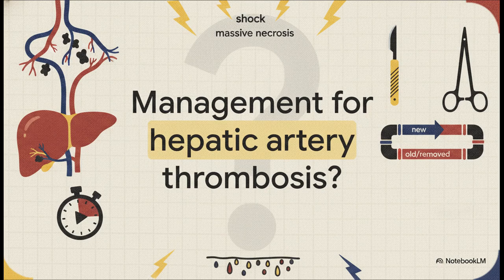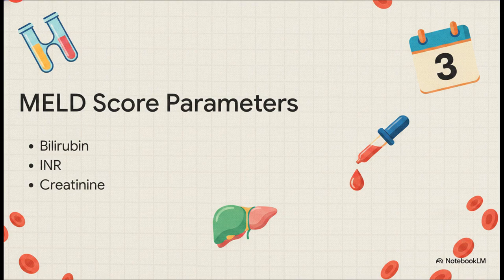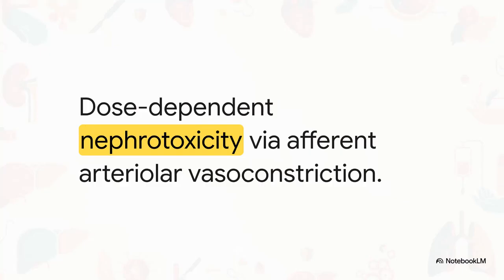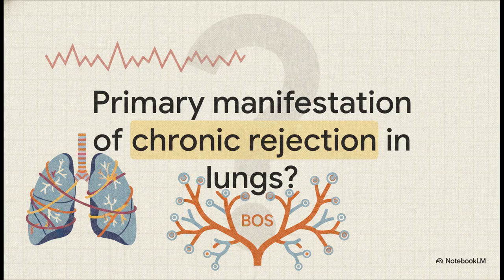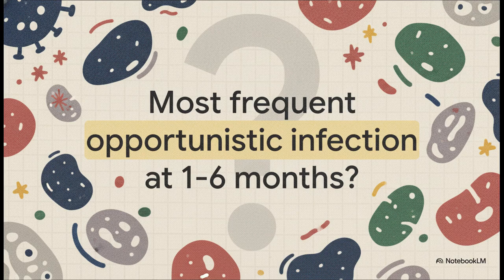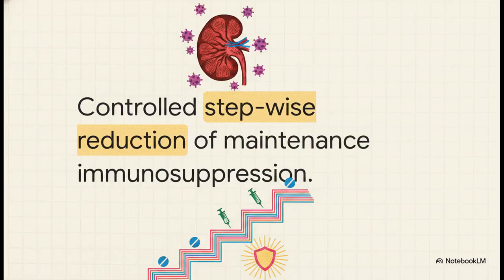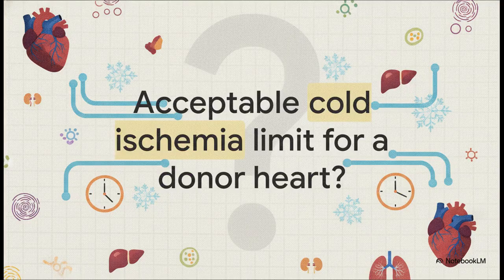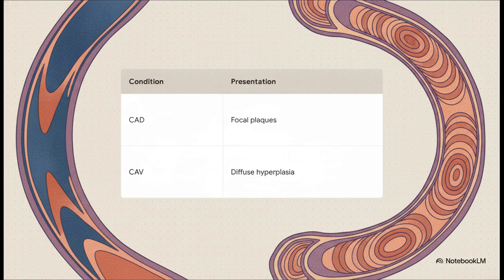Transplantation part 2 MCQs